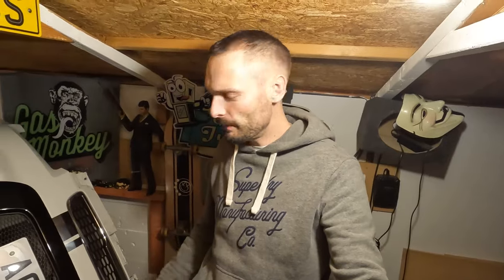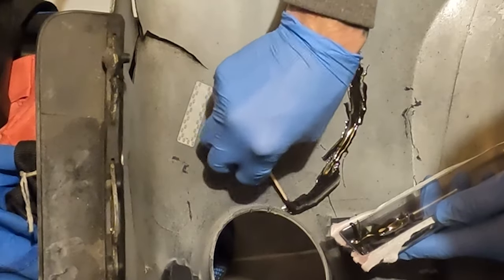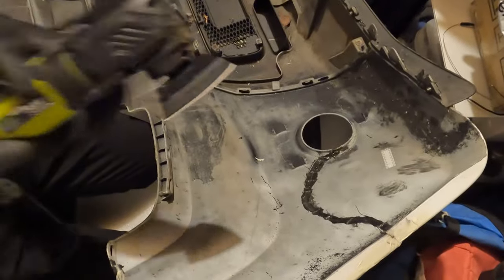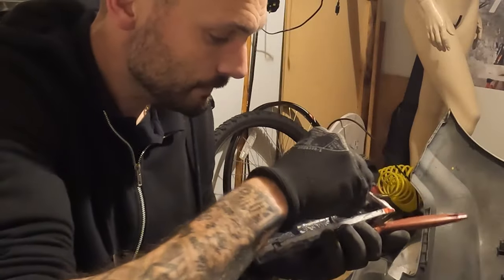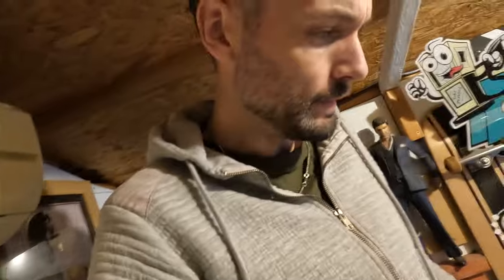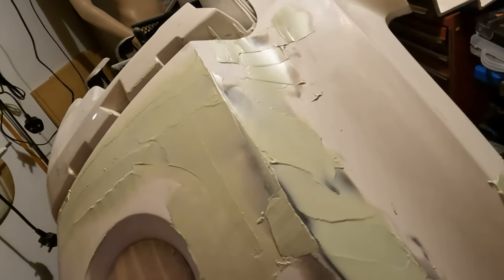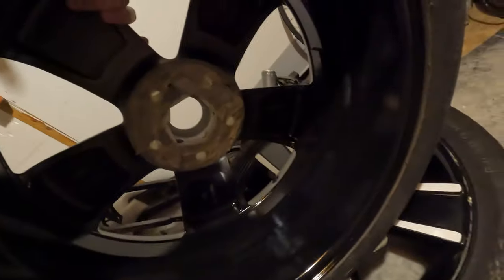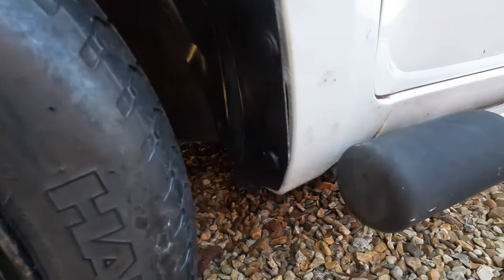I Did A MAT ARMSTRONG... How hard can it BE?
so my car got smashed into and the insurance wrote it off.
I've watched enough of Mat Armstrong's videos to know anything can be repaired... but can I do it?